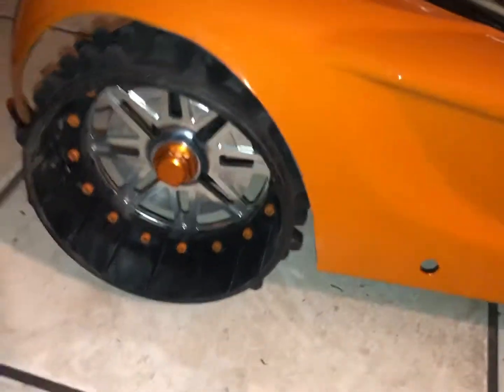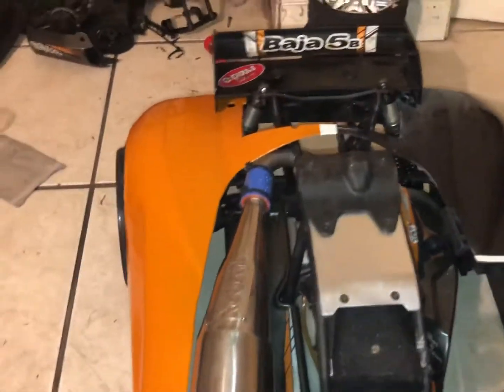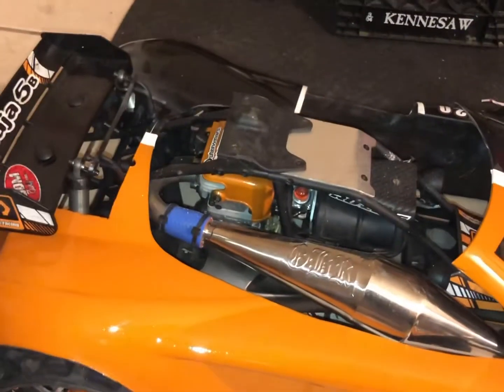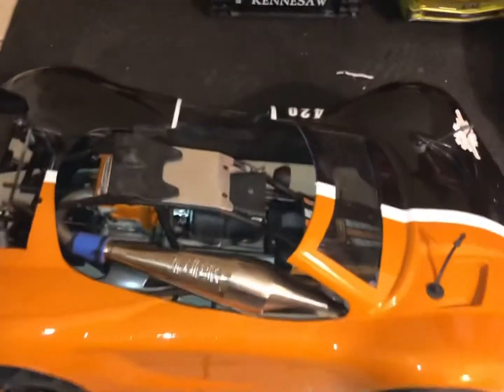Roll cage in wing installed on convertible 5B Baja Braap Braap